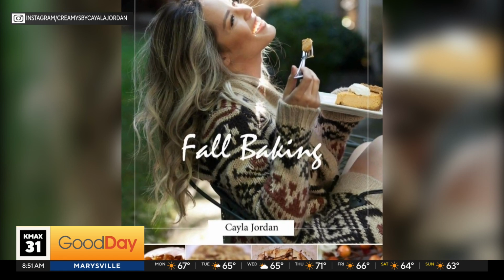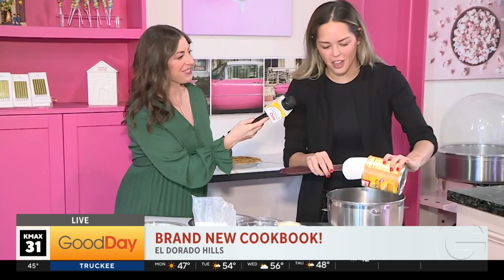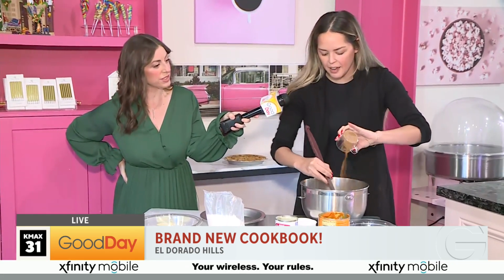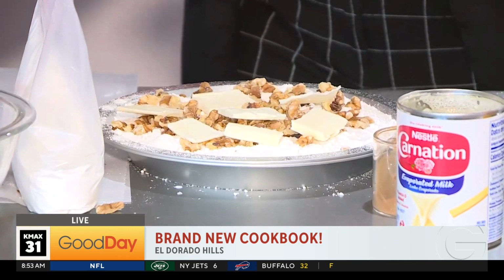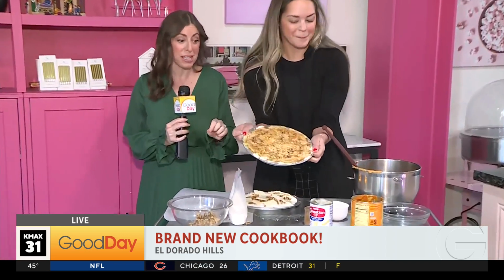Creamy's - Cayla Jordan's Fall cookbook!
Make something special for your holiday celebration! Dina Kupfer is with Cayla Jordan, finding out more about her new cookbook, and how you can order from her shop, "Creamy's!"